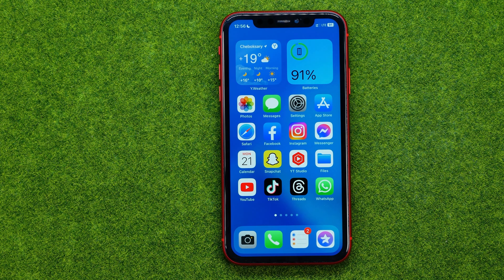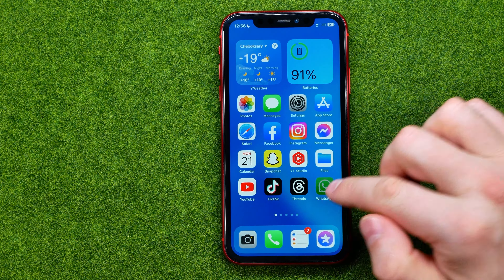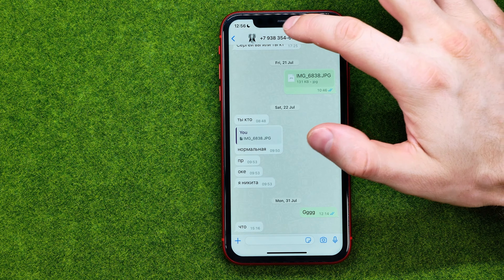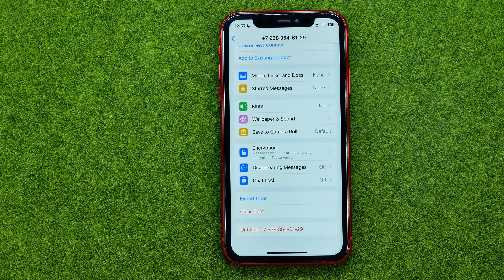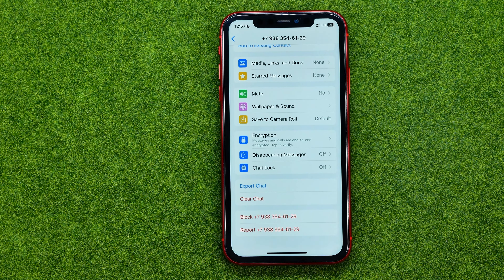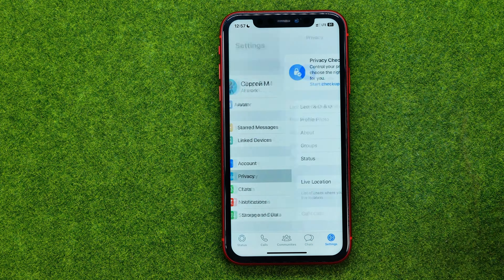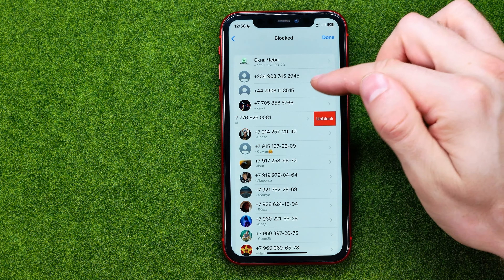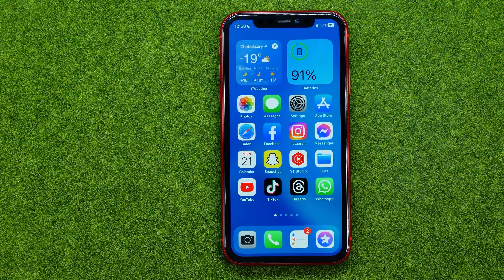How to Unblock on Whatsapp - Full Guide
If you are looking for a video about how to unblock on whatsapp, here it is!